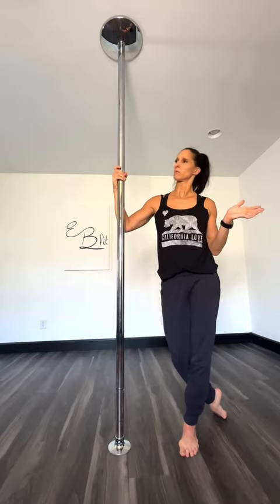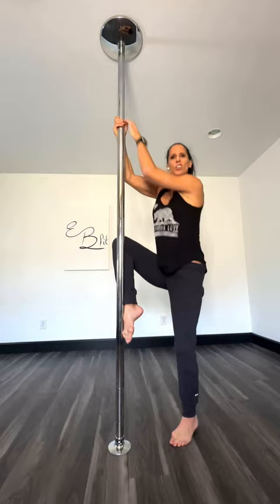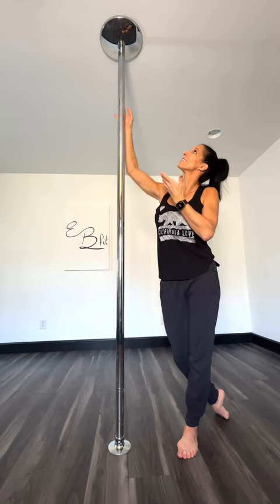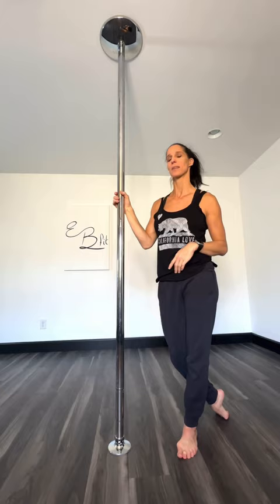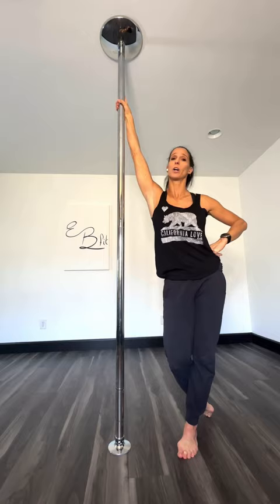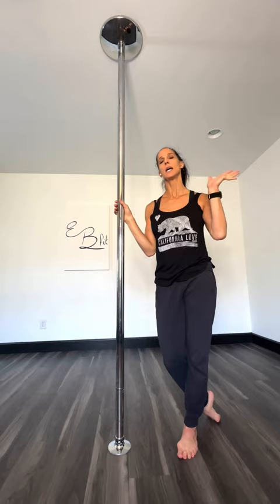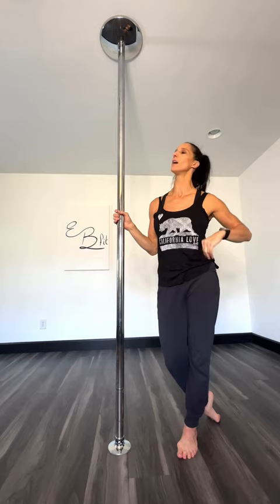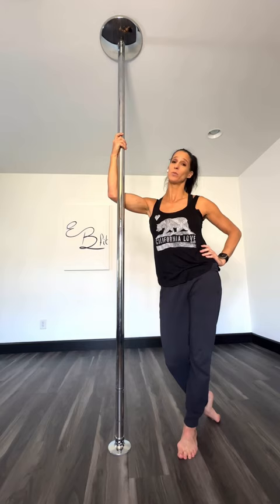Short pole problems holding you back? But think of all the benefits of a short pole…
For an X-Pole USA short pole set up like mine (or a tall pole) check out the link below for more info!